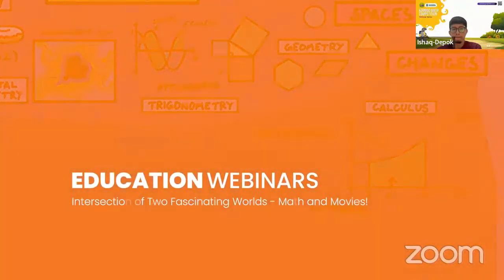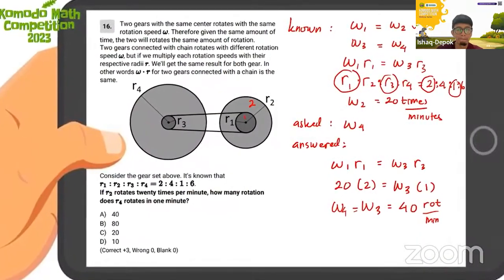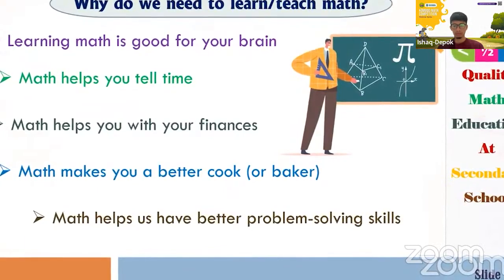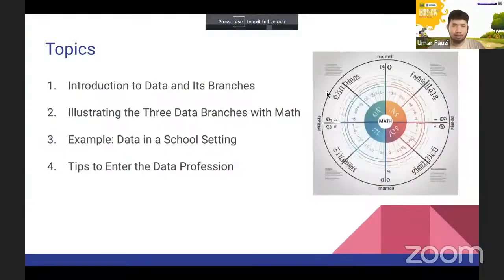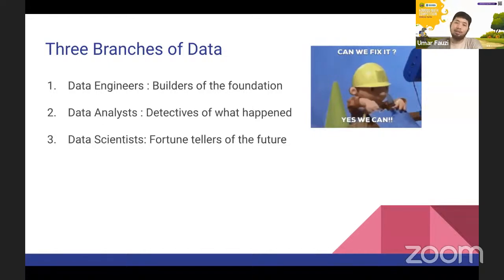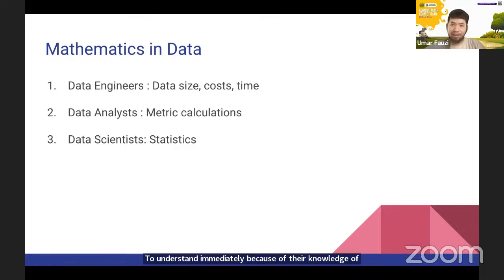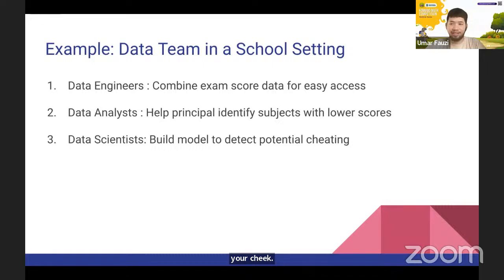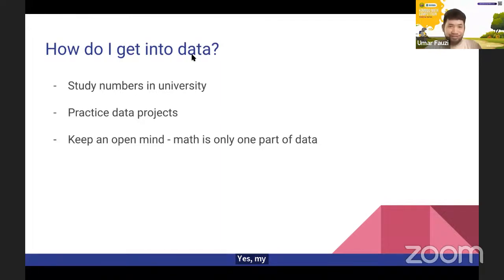Webinar Komodo Math Competition 2024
Topic:
- Digital Transformation in Math Education